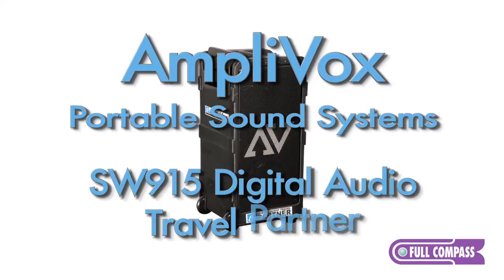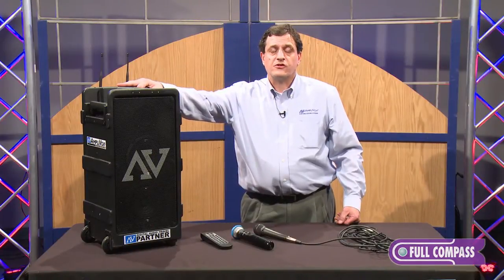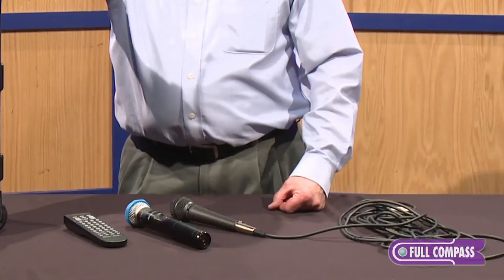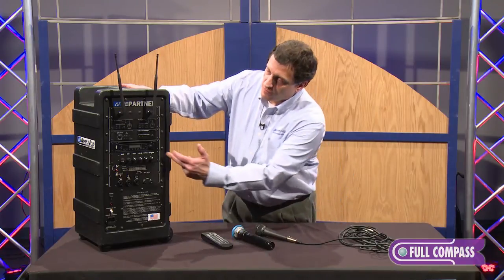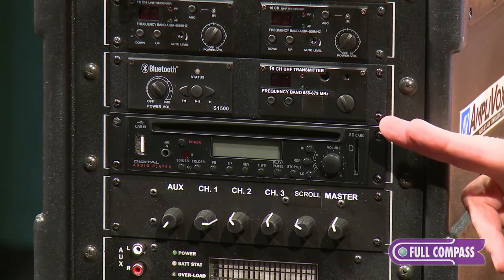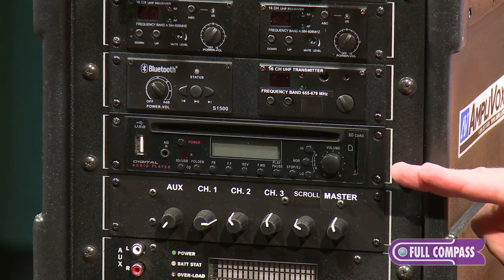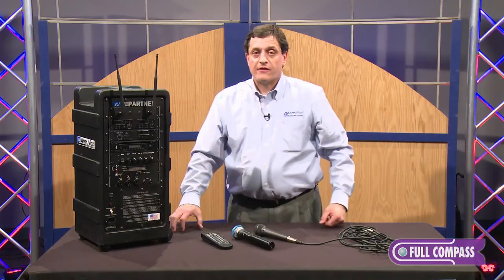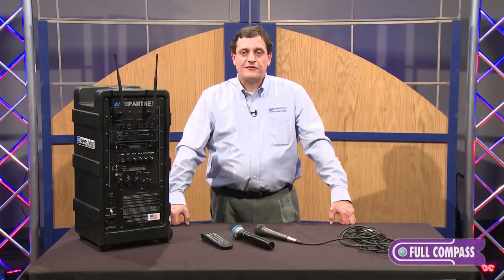AmpliVox SW915 Digital Audio Travel Partner Overview | Full Compass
AmpliVox's SW915 Digital Audio Travel Partner is the first truly all digital portable PA system with remote control and 250 watt powerhouse sound system into a portable package with wireless mic, CD player, and USB input.

AmpliVox SW915 Features:
• First truly all digital portable public address system with remote control
• 250 Watts max sound output with integrated preamplifier, mixer and amplifier circuitry provides more than enough power and clear intelligible sound for any occasion, large or small
• True AC powered and battery powered. Internationsl 110/240 switching and has charging indicator light. Runs for up to 10 hours.
• USB support for connecting to your computer or laptop
• Talk-Over Ducking with Voice Priority Circuit; auto reduction of music when speaking into mic
• Equalizer and Music/Vocal switch for control of audio/vocal output
• Lightweight: only 35 lbs, this unit is easily portable, and with built-in wheels and luggage handle you can roll the unit to its destination
• Built-in CD with pitch control - use remote control to switch track and pitch
• Optional Digital SD card player/recorder and cassette
• 6.5" neodymium compression driver speakers for clearer louder sound
• Excellent aesthetics with special tooled and molded hard shell plasticenclosure for exceptional durability and tripod mount for better soundprojection